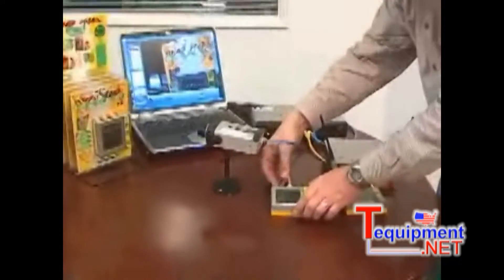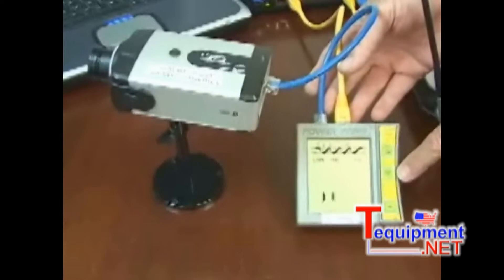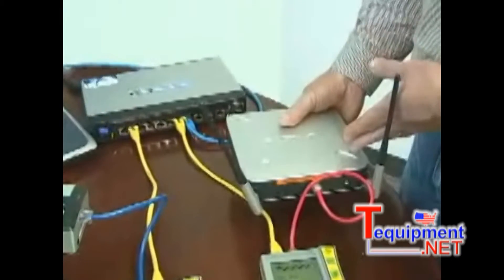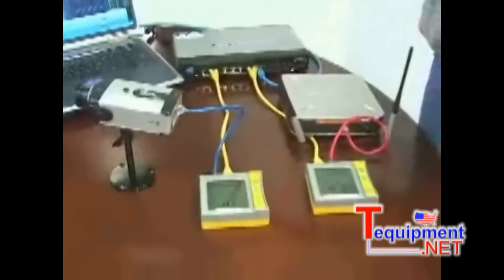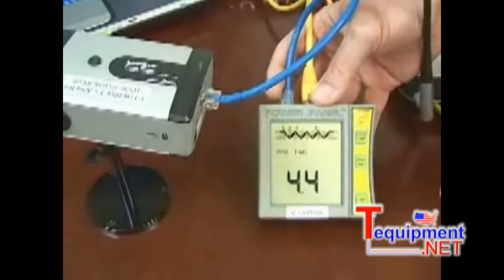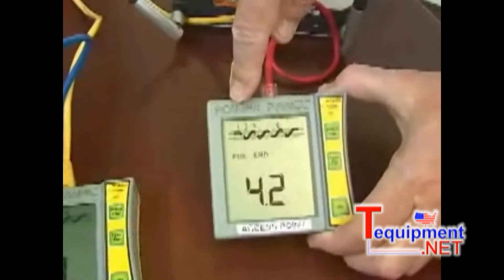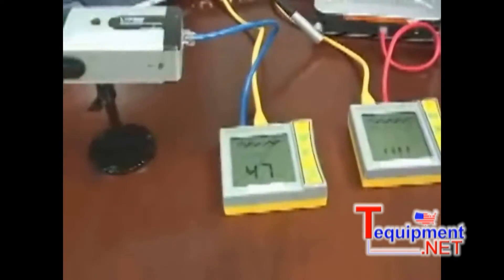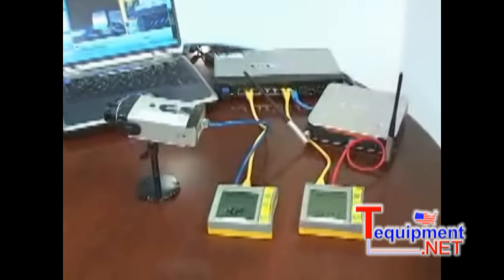Byte Brothers POE1000IL In-Line Power Panel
Characteristics:

Scans the CAT5/6 cable for devices and voltages

LEDs light when device/voltage present

Power Panel CAT5/6DVM

Talk ethernet

Power Panel constantly scans

3 ultrabright LEDs are the first alert of activity or voltage

Video by Byte Brothers